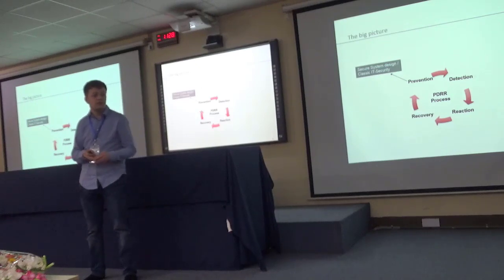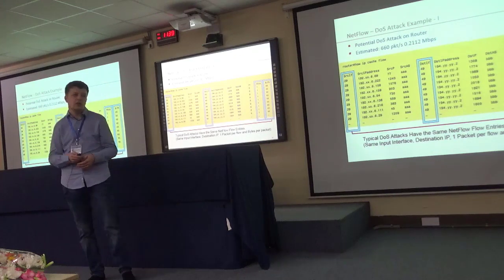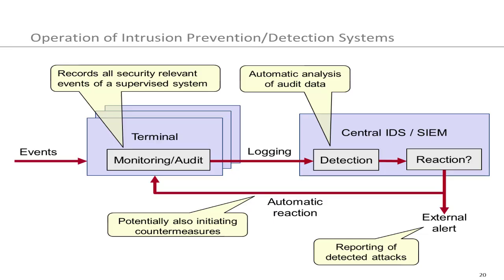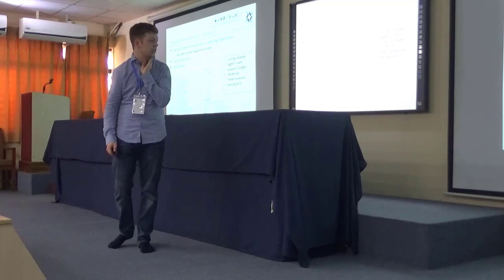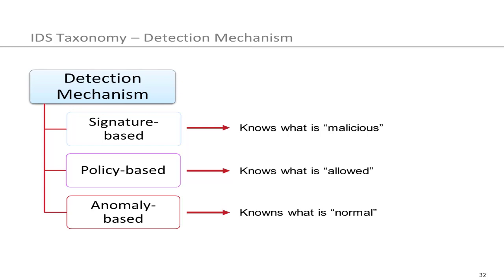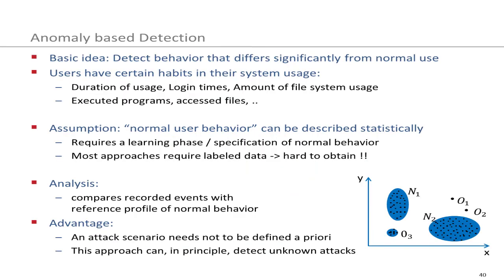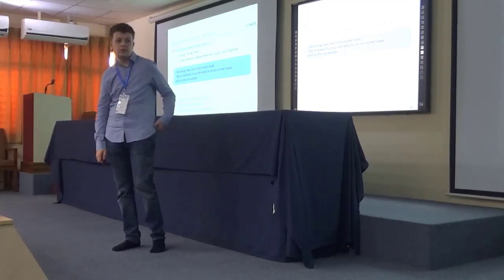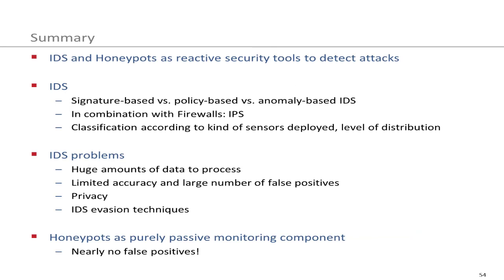BD2 D2S2 Network and Security Monitoring